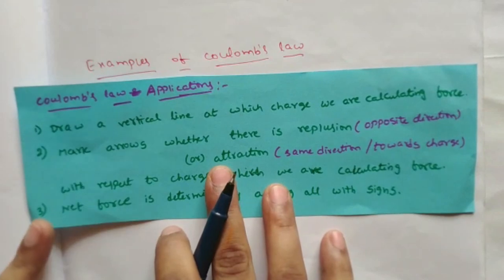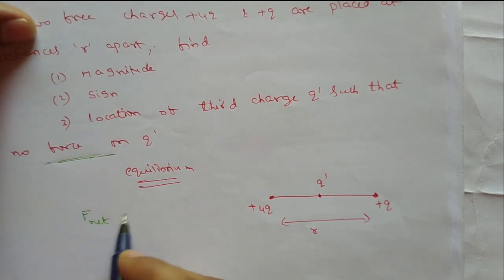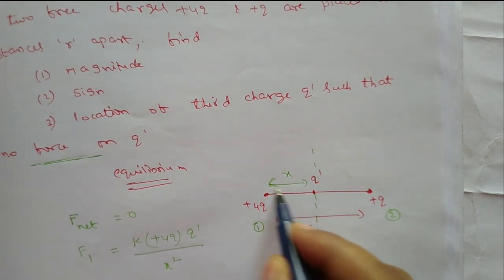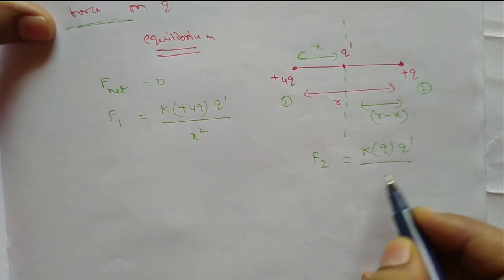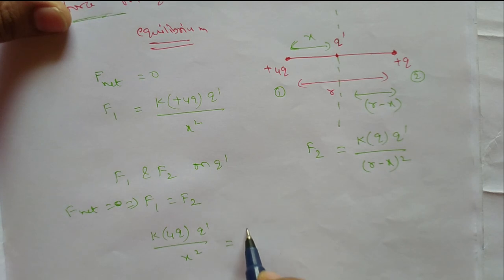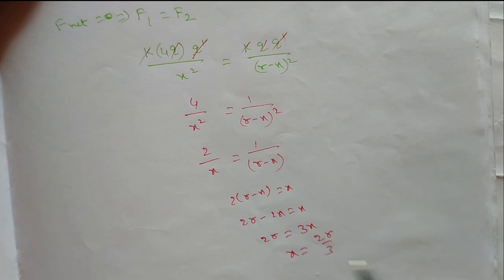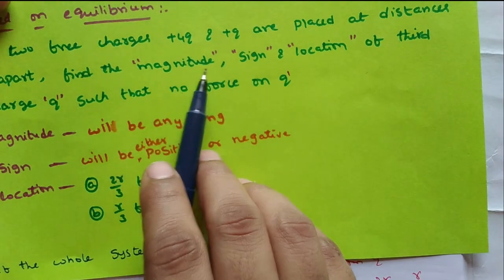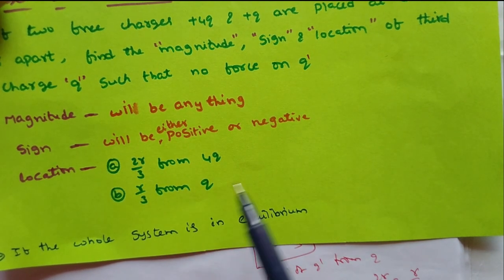How to find position of a charge to attain equilibrium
In this video the position, magnitude and sign of a charge to place in between another two charges is explained in telugu.